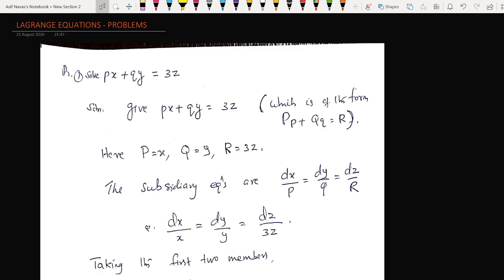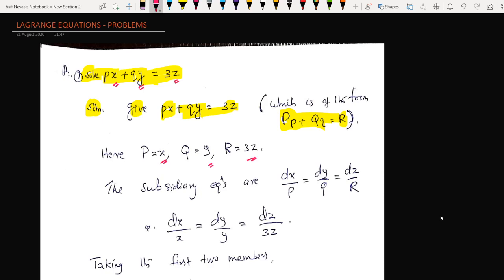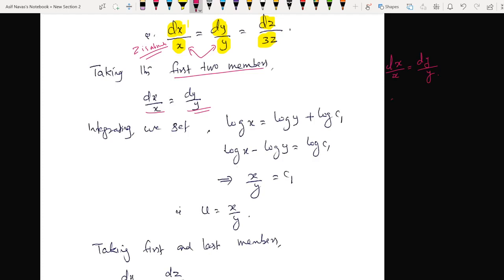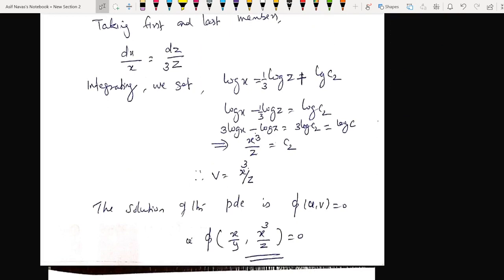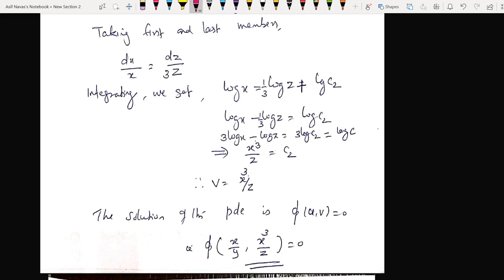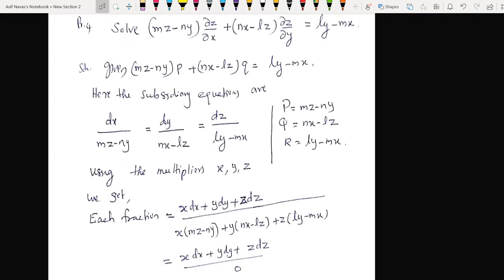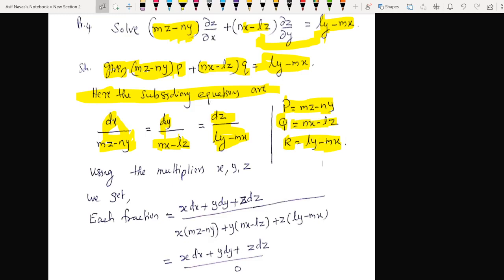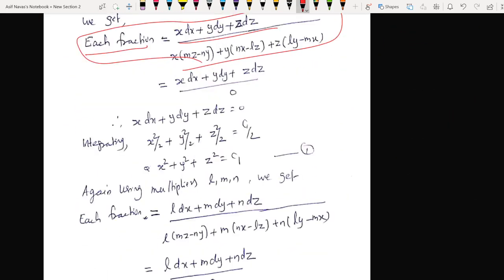Lagrange's Equation -problems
KTU-S3- Module 1- Partial Differential Equations-Video-7